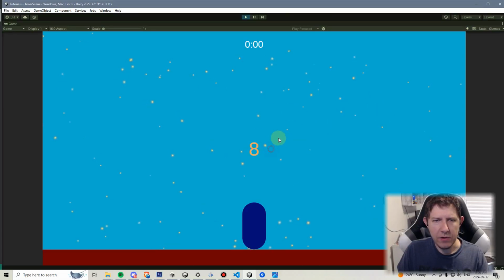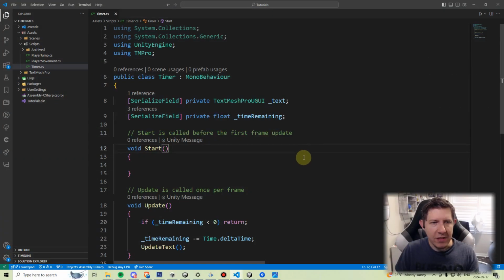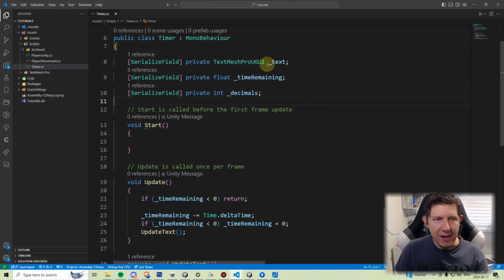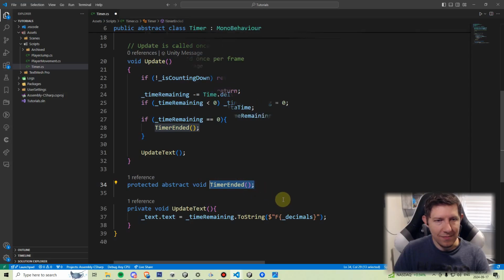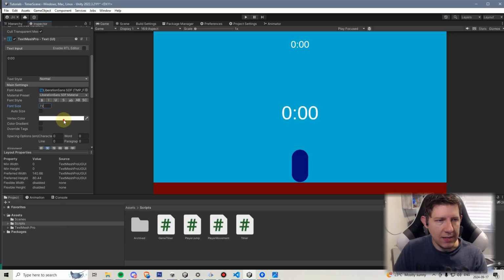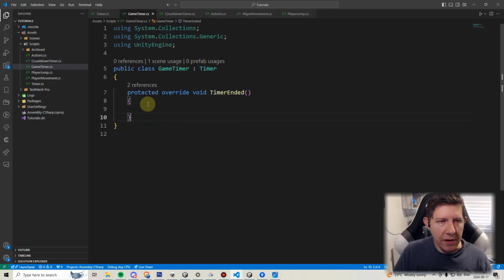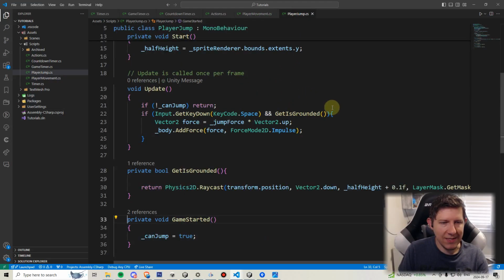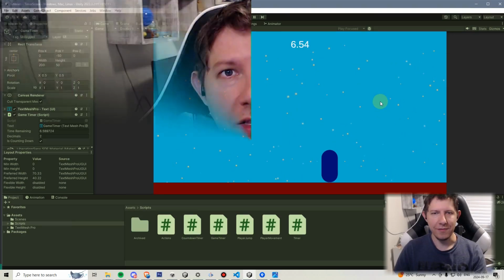How to Make a Timer in Unity ⏲️🎮 [Beginner FRIENDLY]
In this tutorial, we’ll walk you through how to make a really good timer in Unity. Whether you’re building a countdown for a game mechanic or just want to learn how to handle time-based events, this step-by-step guide will help you set up a professional and functional timer. By the end, you’ll be able to add timers that fit perfectly into your Unity project, whether it's for a racing game, puzzle, or timed challenges. ⏱️

We'll also cover the best practices for handling timers in Unity, ensuring that your code is efficient and easy to manage. Whether you're a beginner or looking to refine your skills, this video will help you make a timer that enhances your game's functionality and player experience. 🚀 UnityTimer Unity3DTutorial GameDevTips 🎮

0:00 - Introduction & Overview
0:18 - Basic Unity Timer Setup
2:18 - Adding decimals to Unity timer
3:45 - Unity Inheritance Overview
4:55 - Adding inheritance to the timer
10:25 - Adding Actions to the timer
13:58 - Bug fixing and improvements